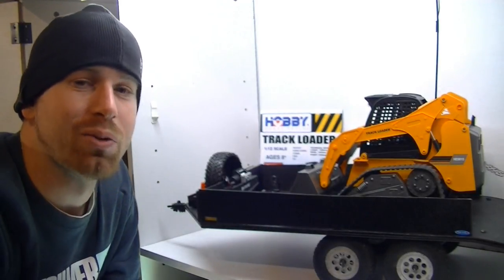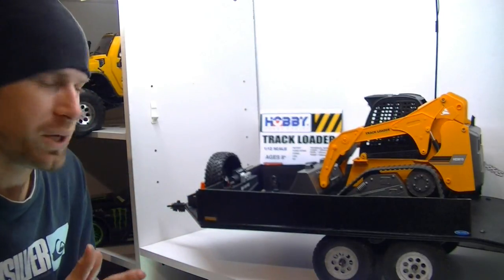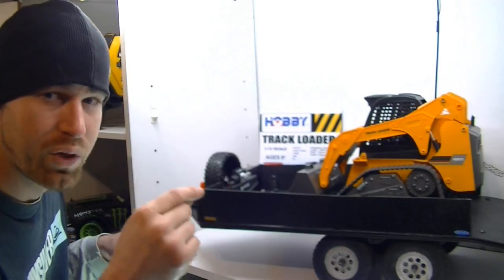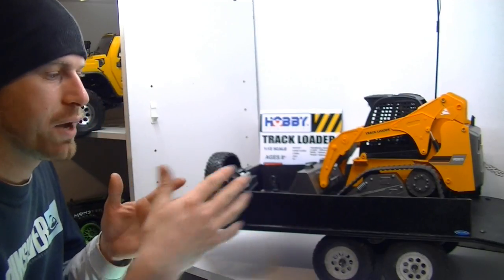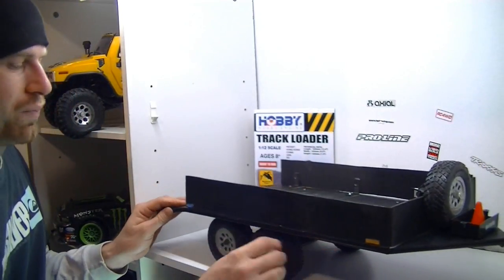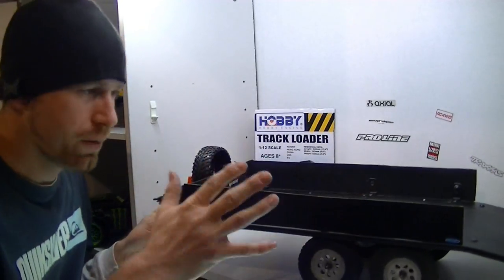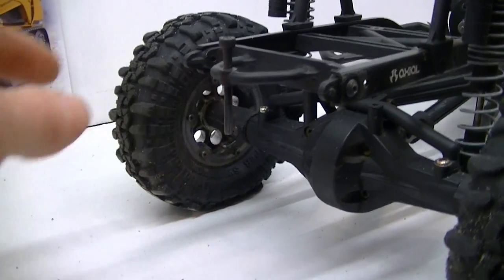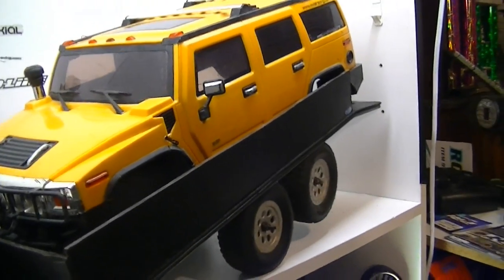RC84Films: Custom Scale RC Trailer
Hey guys LARCCAWLER25 here with a video on my new scale out RC trailer. I would to say thanks to Tony for building the trailer and thank my dad for helping me on building the sides & floor. both guys help me out a lot.

The trail turn out very well and I'm very happy about it. I had fun making this video you guys well see

Here Tony's username here on YouTube if u guys would like to get a scale trailer made